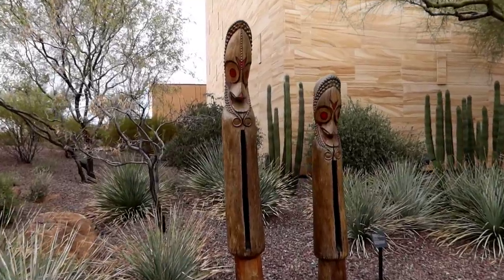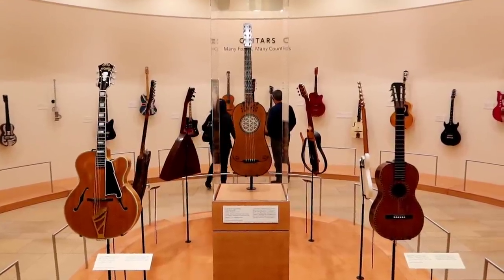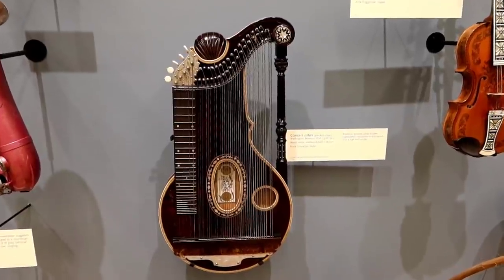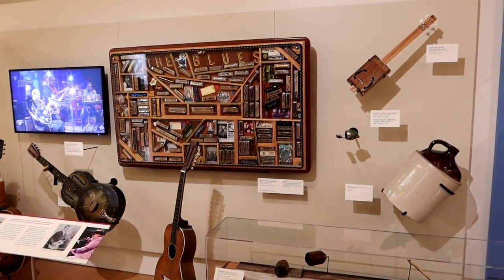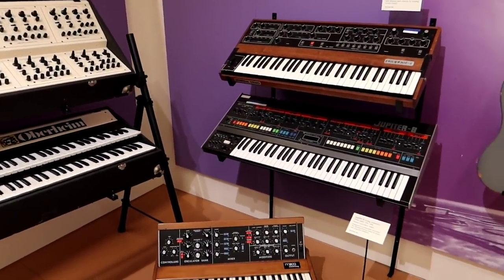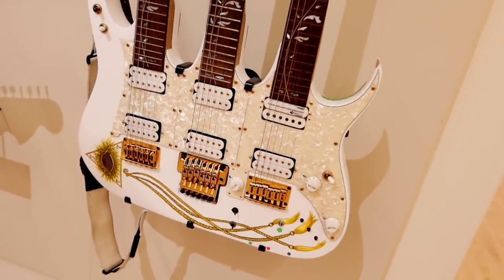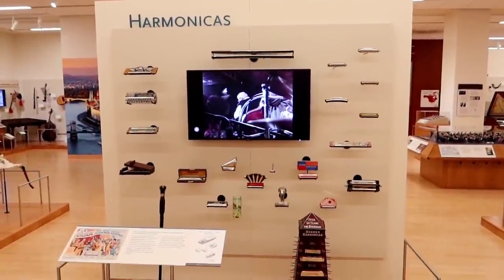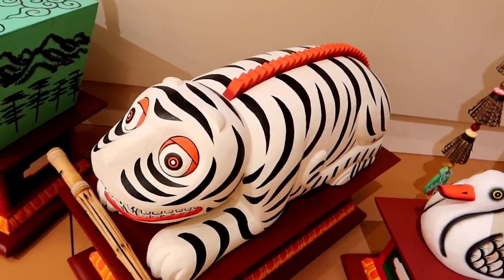MUSICAL INSTRUMENT MUSEUM | Phoenix AZ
1454 MUSICAL INSTRUMENT MUSEUM | Phoenix AZ - Jordan The Lion Travel Vlog (2/8/21)

Intro Music by - 84 Nash "Sandful Of Hand", "Cinnamon Block" and "Megatroid In Megacity"